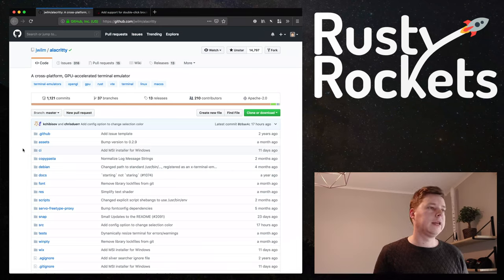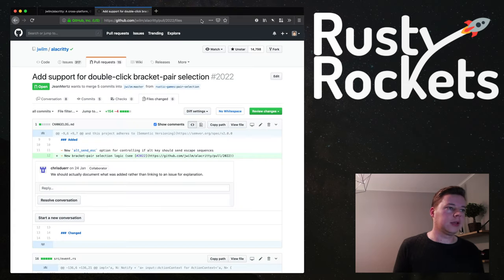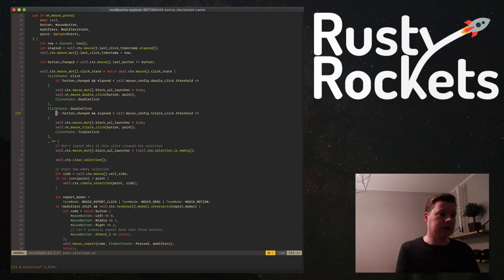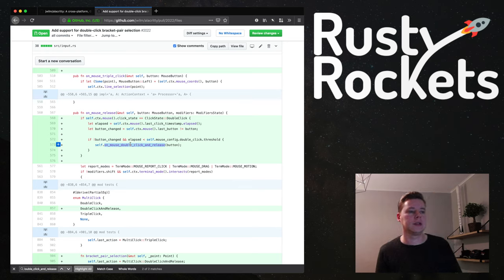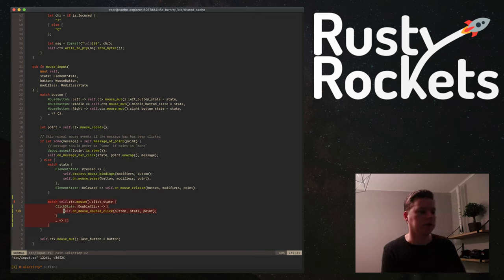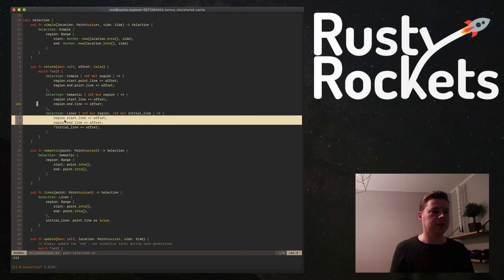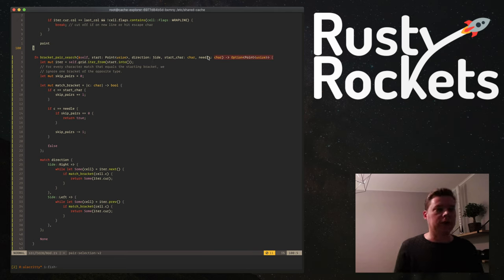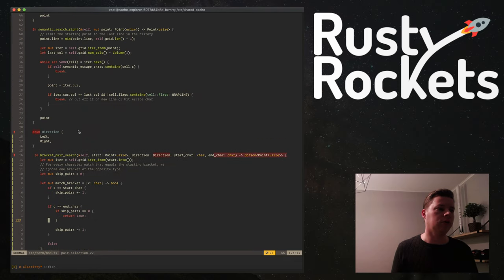Open Source Contributions #1 – Alacritty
As a first live-development test-run, I make an open-source contribution to Alacritty, a cross-platform, GPU-accelerated terminal emulator, written in Rust.

In the "Open Source Contributions" series, I record myself contributing to existing open source projects, or creating new ones. Each contribution spans as many episodes as needed to deliver a fully functioning change or new implementation.

Subscribe to the channel to be notified when I expose more about my development process while I work on the open source game "Rusty Rockets", an open-source game about space engineering and exploration.